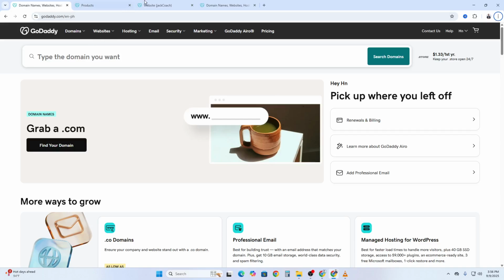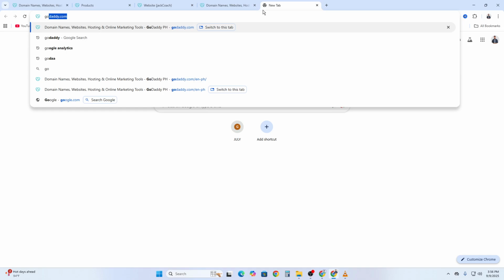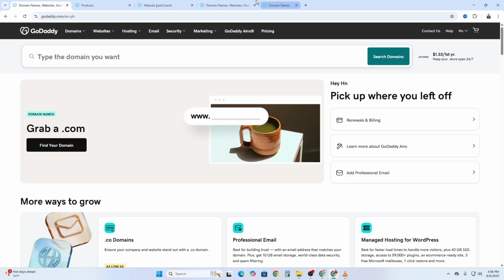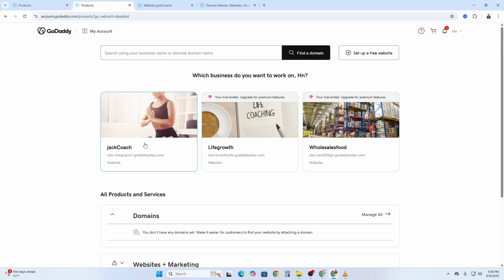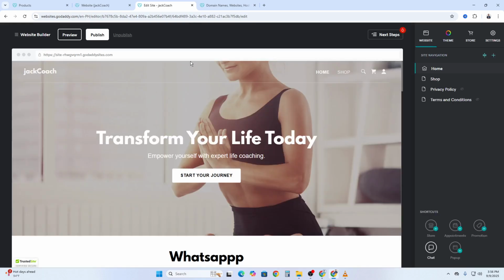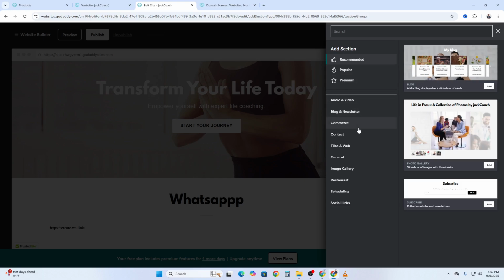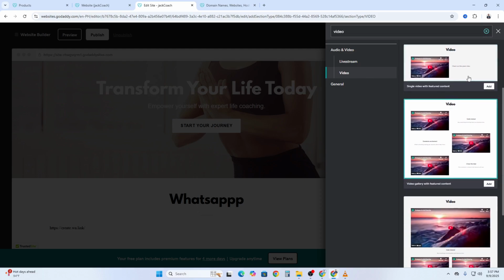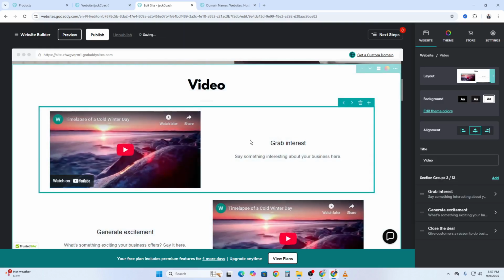How to Add Video to Godaddy Website - 2025 (Easy Guide)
- How to Add Video to Godaddy Website
In this video, I will show you how to add video to GoDaddy website quickly and easily. Learn the simple steps to embed videos, enhance your site’s appearance, and make your content more engaging. This tutorial also covers uploading, linking, and customizing video display on your GoDaddy site to improve visitor interaction.